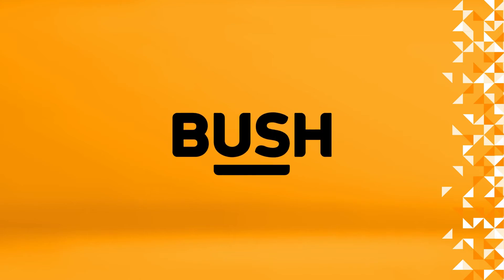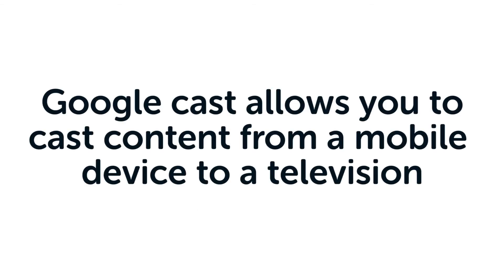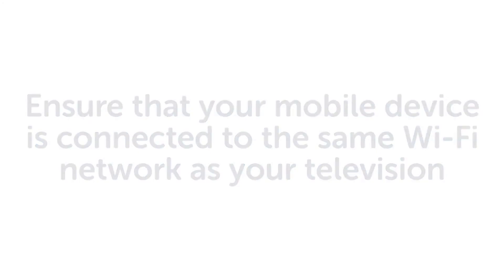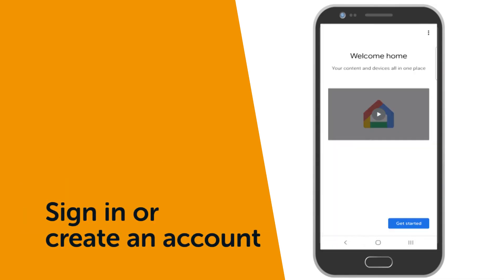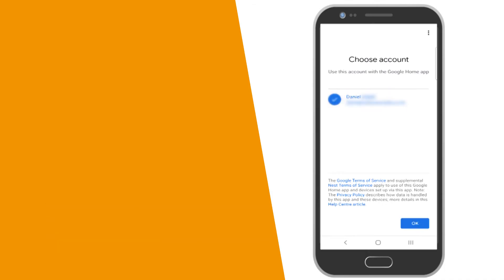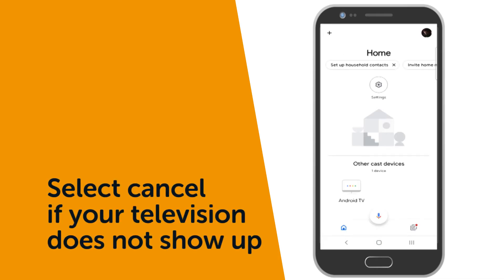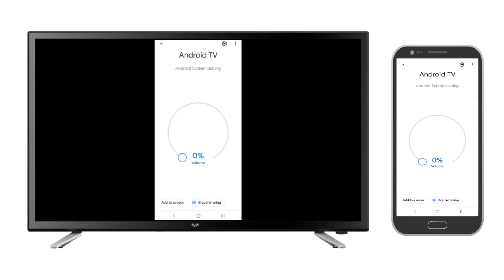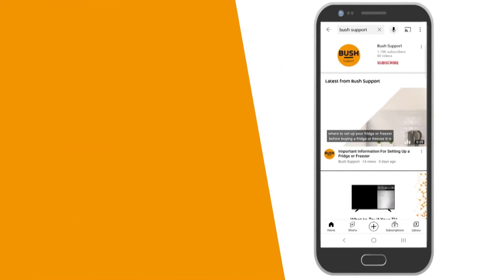How to Display a Mobile Device on a Smart TV with Google Cast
In this Bush Support video, we will show you how to display a mobile device on a smart TV with Google Cast.